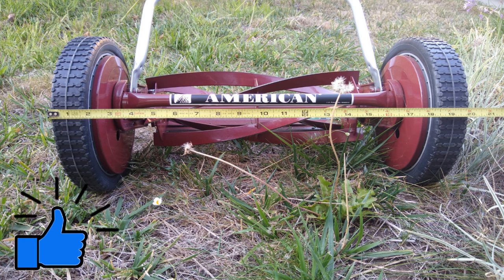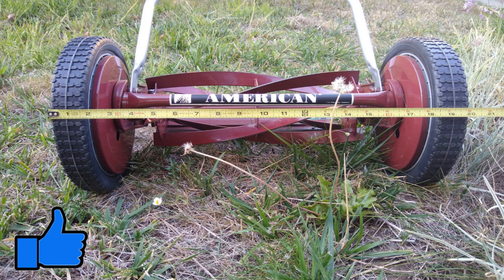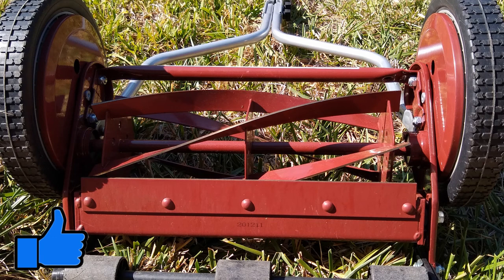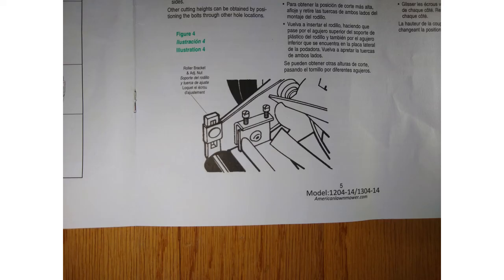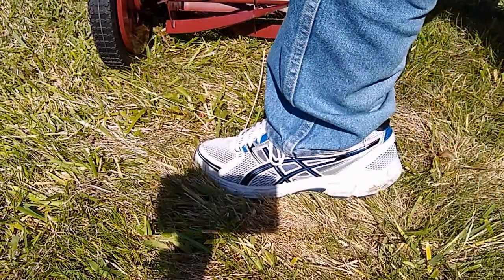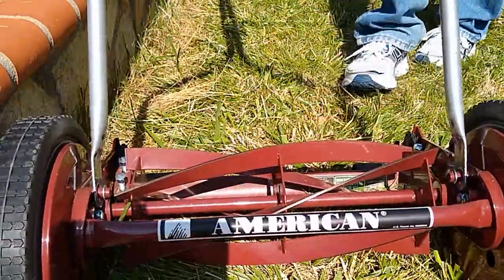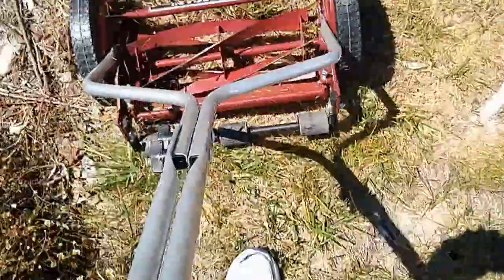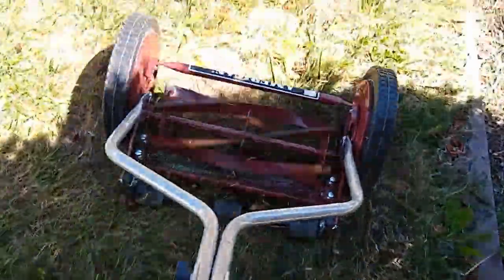Push Reel Mower Review, 14 inch Manual Reel Mower. American Lawn Mower Co, 1304-14, 5 blade 🌺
In-depth review of 14 inch Push Reel Lawn Mower.

Reiew the technical specififications, maintenance and performance of the hand powered fiver blade 14 in push reel lawn mower from the American Lawn Mower Company, model 1304-14.

Chapter Links
  0:00 Introduction
  0:22 Specifications
  1:17 Motor picture
  1:59 Owners Manual/Users Manual
  2:32 Mower in action
  6:01 Dandelions Stems, Missed Grass
  8:52 Top view, motor in action
 10:43 Conclusion
 11:58 👍Thanks for watching 💐 Lawn Mower link listed below🌹

🔥🔥 American Lawn Mower Company 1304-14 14-Inch 5-Blade Push Reel Lawn Mower
🦜American Lawn Mower Company 14 in Reel Lawn Mower Grass Catcher
AstroAI Digital Multimeter, TRMS 6000
VHT SP109 FlameProof Coating Flat Red Paint Can - 11 oz.
🦕 Tripod for phone, 55 inches
🐩 Motorola G6 Unlocked
🔥💵 Sofi: Open an Active Investing account with $1,000 or more, and you'll 𝒢ℯ𝓉 💲50 in stock
🔥 Webull, Get your 2 free stocks:
💰 Robinhood: Join Robinhood with my link and we'll both get free stock
💰 Coinbase: Get $10 if you spend more than $100 in your first 180 days,
💰 SoFi mobile app: Use my link to sign up and you’ll get 1,000 rewards points.
• Contributions not required, but much appreciated